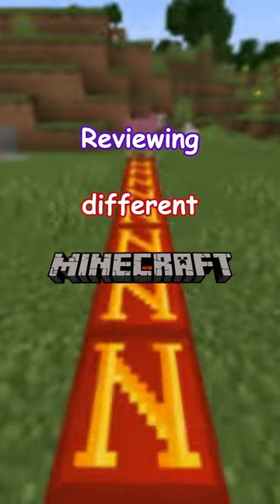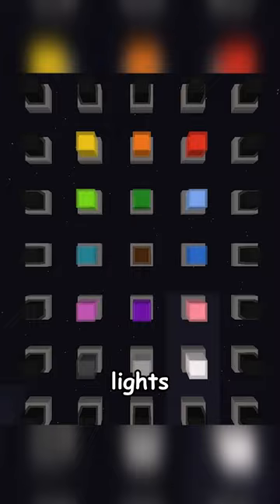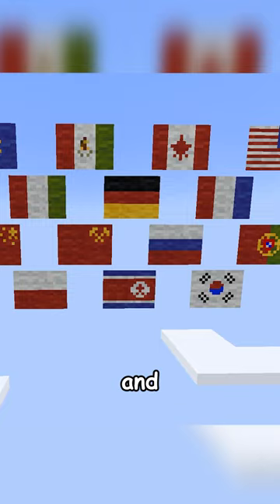STEAL Traffic Signs in Minecraft